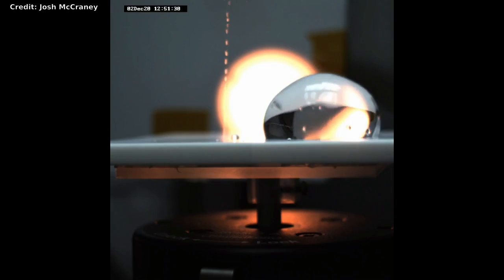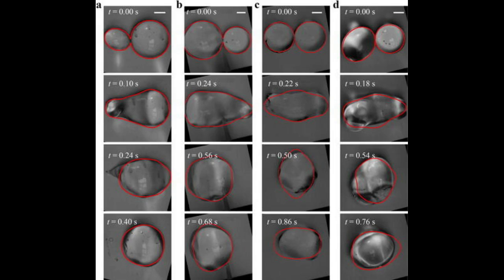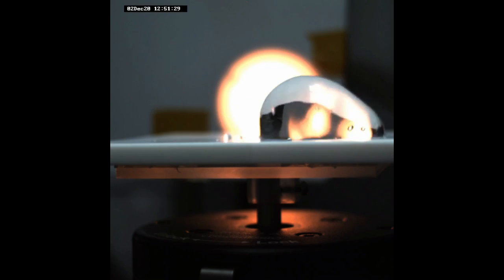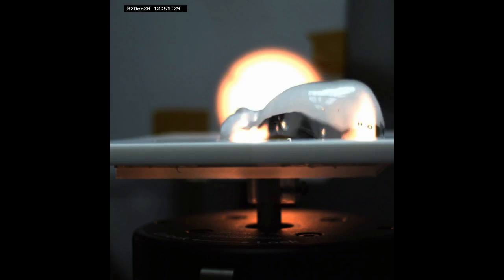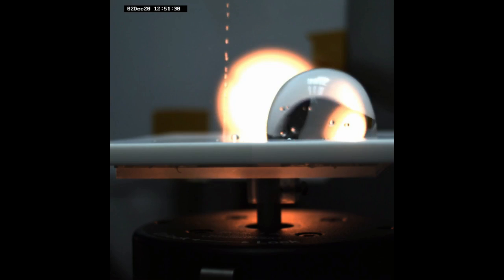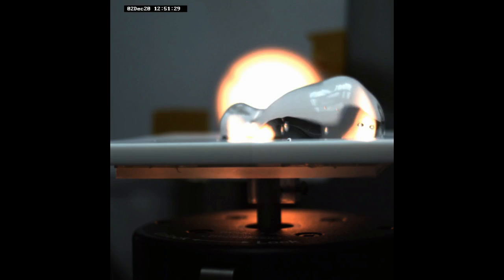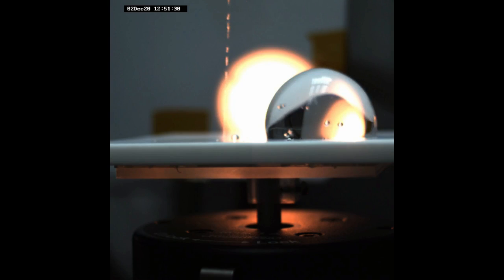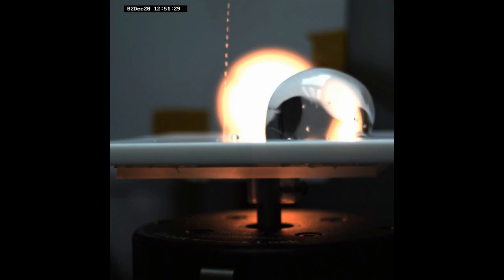Watching water droplets merge on the International Space Station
In the journal Physics of Fluids, by AIP Publishing, researchers from Cornell University and Clemson University designed and analyzed droplet experiments that were done on the International Space Station.

Credit: Josh McCraney

Research paper: Coalescence-induced droplet spreading: Experiments aboard the International Space Station